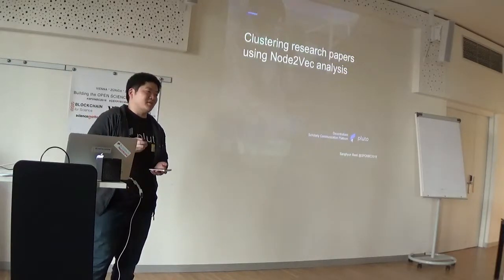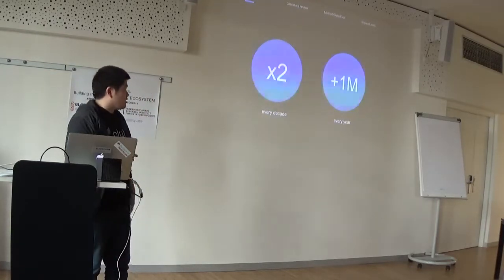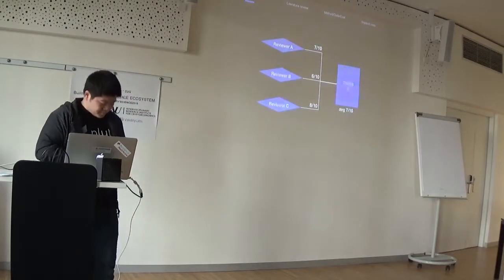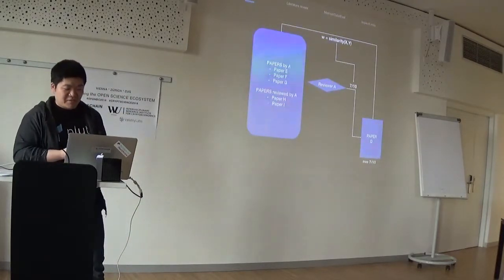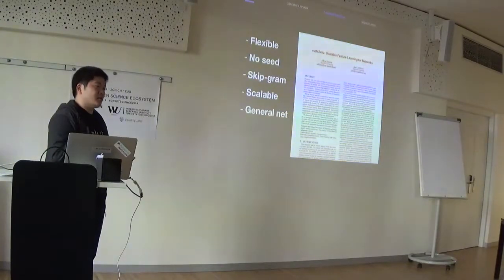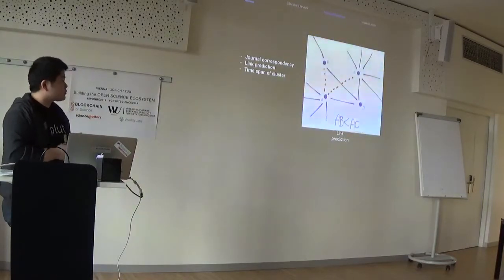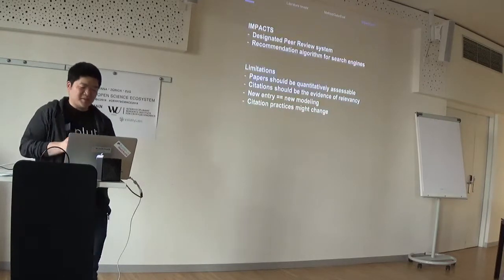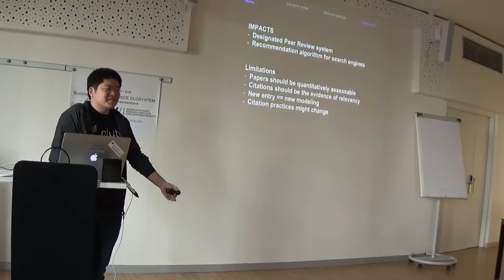SPONBC2018 DAY1 AFTERNOON SESSION